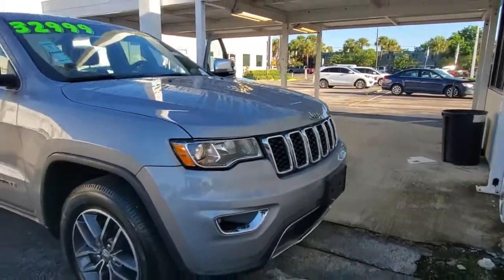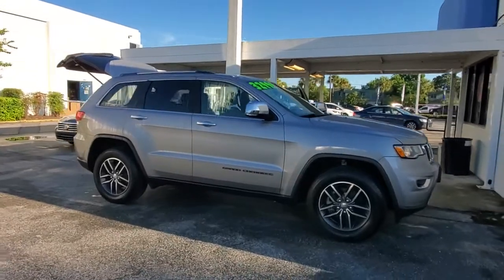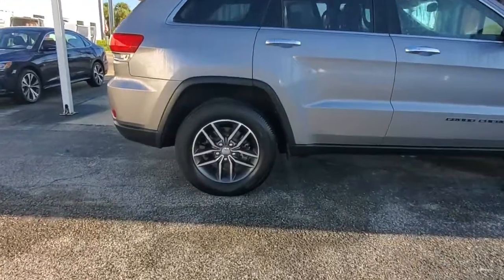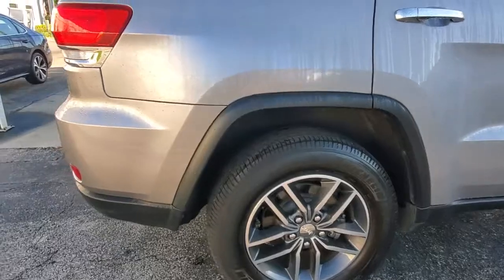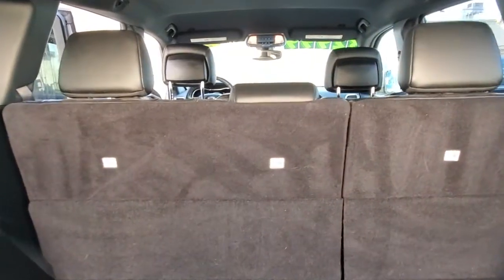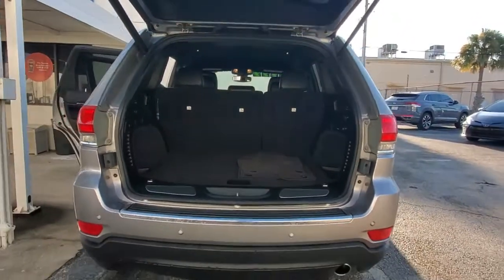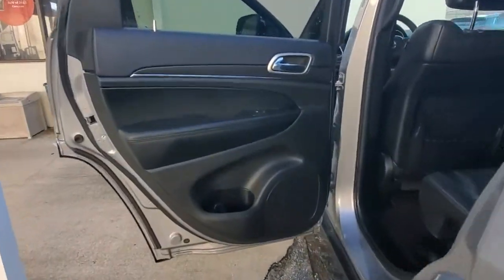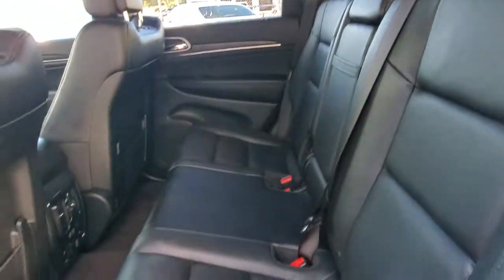2018 Jeep Grand Cherokee Orlando, Sanford, Kissimmee, Clermont, Winter Park, FL 10895A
Billet Silver Metallic Clearcoat Used 2018 Jeep Grand Cherokee available in Orlando, Florida at Orlando VW North. Servicing the Sanford, Kissimmee, Clermont, Winter Park, FL area.
2018 Jeep Grand Cherokee Limited - Stock#: 10895A - VIN#: 1C4RJFBG2JC478874

ENGINE: 3.6L V6 24V VVT UPG I W/ESS  (STD),TRANSMISSION: 8-SPEED AUTOMATIC (850RE)  (STD),BILLET SILVER METALLIC CLEARCOAT,NORMAL DUTY SUSPENSION  (STD),3.45 REAR AXLE RATIO  (STD),GVWR: 6 500 LBS  (STD),TIRES: P265/60R18 BSW AS LRR  (STD),QUICK ORDER PACKAGE 2BH  -inc: Engine: 3.6L V6 24V VVT UPG I w/ESS  Transmission: 8-Speed Automatic (850RE),FRONT LICENSE PLATE BRACKET,WHEELS: 18 X 8.0 TECH GRAY ALUMINUM  (STD),BLACK  LEATHER TRIMMED BUCKET SEATS,Four Wheel Drive,Power Steering,ABS,4-Wheel Disc Brakes,Brake Assist,Aluminum Wheels,Tires - Front All-Season,Tires - Rear All-Season,Temporary Spare Tire,Heated Mirrors,Power Mirror(s),Integrated Turn Signal Mirrors,Rear Defrost,Privacy Glass,Intermittent Wipers,Variable Speed Intermittent Wipers,Rear Spoiler,Remote Trunk Release,Power Liftgate,Power Door Locks,Daytime Running Lights,Automatic Headlights,Fog Lamps,AM/FM Stereo,Satellite Radio,MP3 Player,Bluetooth Connection,Auxiliary Audio Input,Requires Subscription,Steering Wheel Audio Controls,Auxiliary Audio Input,Bluetooth Connection,Power Driver Seat,Power Passenger Seat,Mirror Memory,Driver Adjustable Lumbar,Seat Memory,Power Driver Seat,Driver Adjustable Lumbar,Power Passenger Seat,Passenger Adjustable Lumbar,Pass-Through Rear Seat,Heated Rear Seat(s),Rear Bench Seat,Adjustable Steering Wheel,Trip Computer,Power Windows,Leather Steering Wheel,Heated Steering Wheel,Keyless Entry,Power Door Locks,Keyless Start,Keyless Entry,Power Door Locks,Universal Garage Door Opener,Cruise Control,Climate Control,Multi-Zone A/C,A/C,Woodgrain Interior Trim,Leather Seats,Bucket Seats,Auto-Dimming Rearview Mirror,Driver Vanity Mirror,Passenger Vanity Mirror,Driver Illuminated Vanity Mirror,Passenger Illuminated Visor Mirror,Floor Mats,Mirror Memory,Seat Memory,Remote Engine Start,Keyless Start,Smart Device Integration,MP3 Player,Smart Device Integration,Power Windows,Power Door Locks,Trip Computer,Heated Front Seat(s),Security System,Engine Immobilizer,Traction Control,Stability Control,Traction Control,Front Side Air Bag,Rear Parking Aid,Rear Collision Mitigation,Tire Pressure Monitor,Driver Air Bag,Passenger Air Bag,Front Head Air Bag,Rear Head Air Bag,Passenger Air Bag Sensor,Knee Air Bag,Child Safety Locks,Back-Up Camera